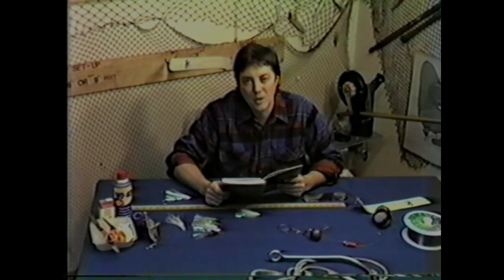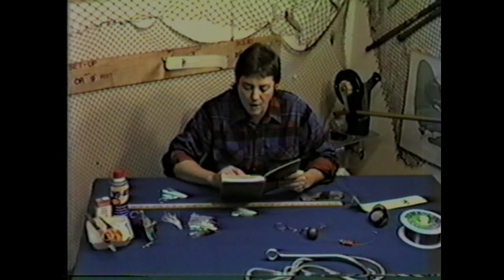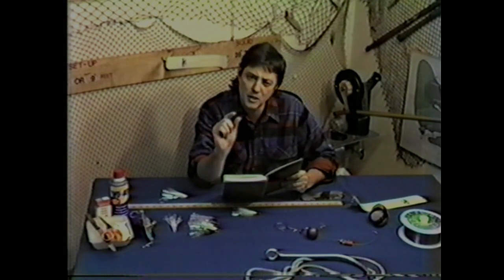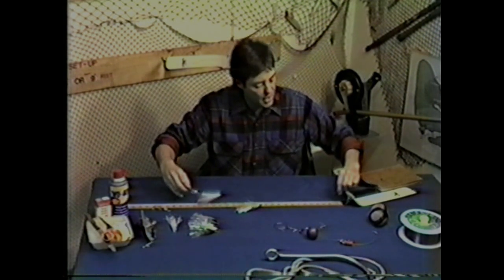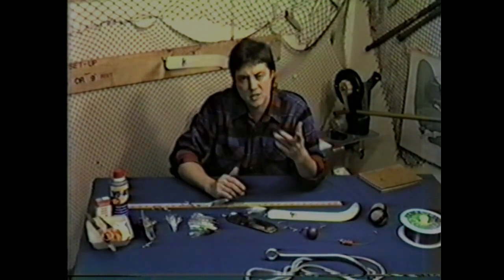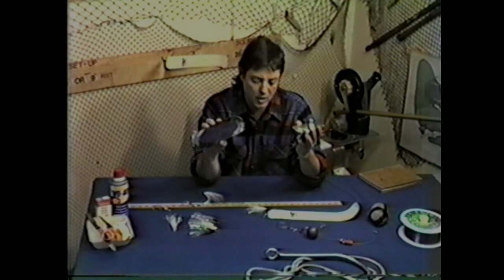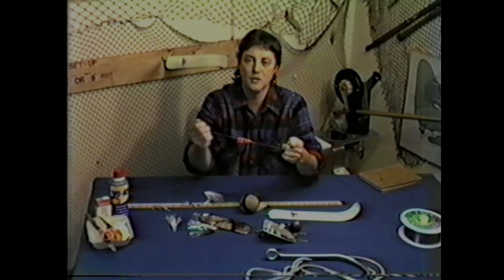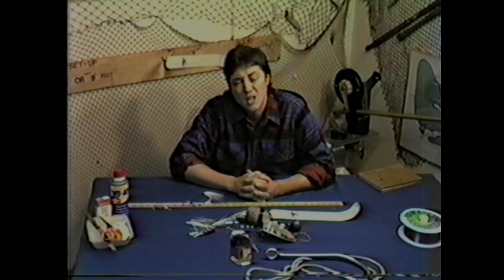Chinook salmon best hooking colors Part one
"Part one"  Hello to all... In this short colors make the difference fish or no fish. Also the time of year summer to winter catching colors are very important to catching king salmon. Your helping, fishing, slab brother. Doc Thoke